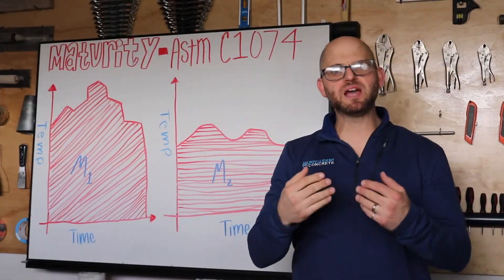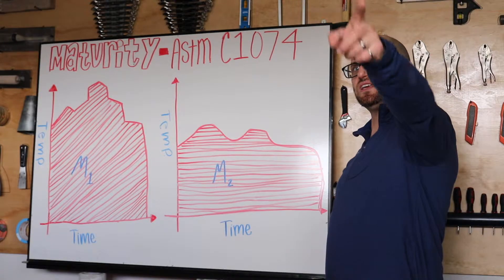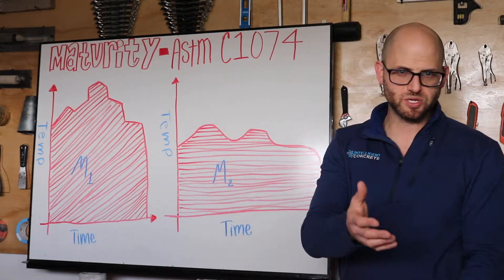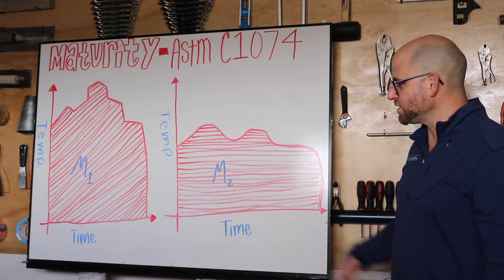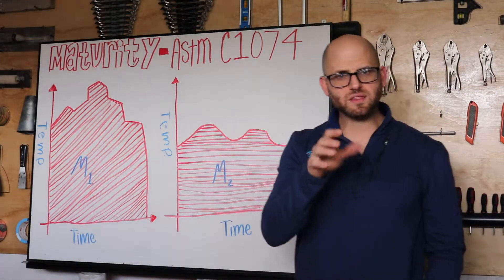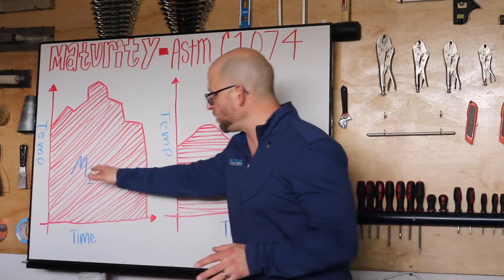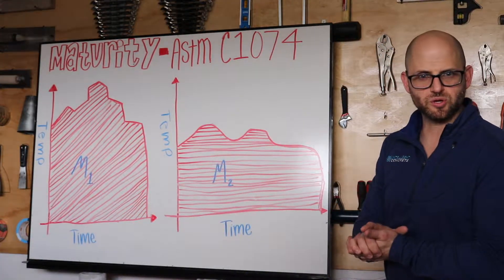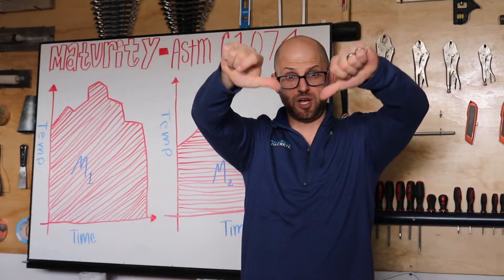Concrete Maturity Math - Vlog #240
Dr. Jon goes over the maturity method for concrete or a way to predict concrete strength.